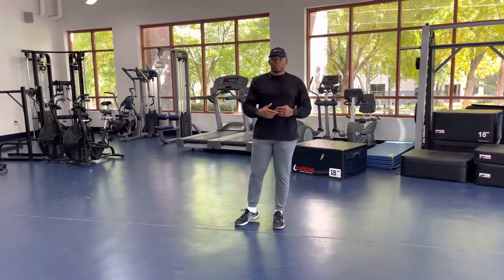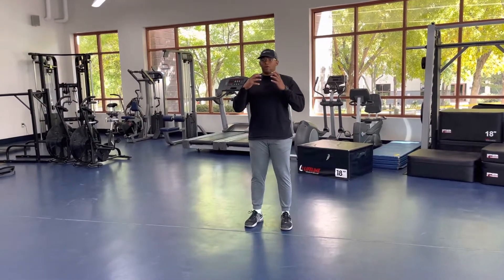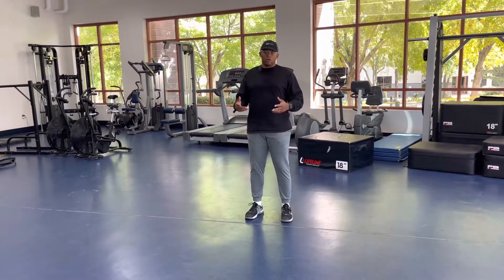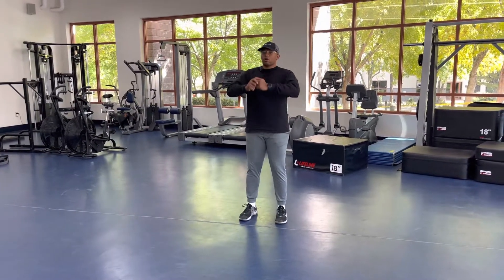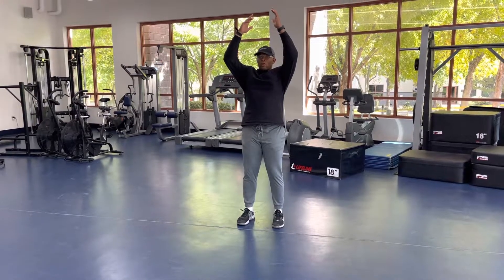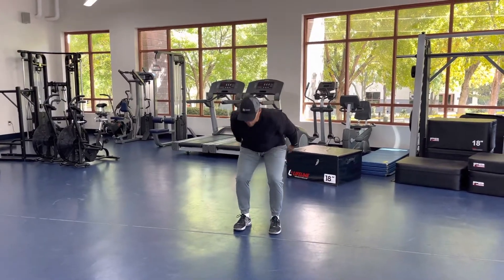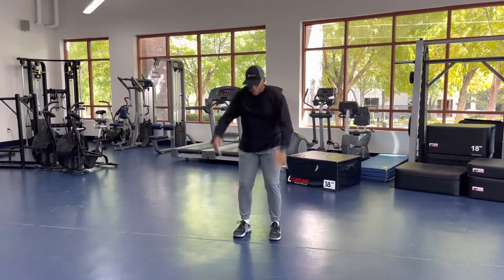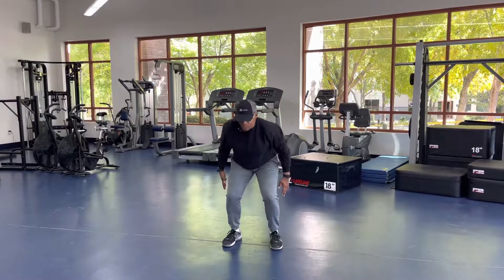Vertical Jump w/ Stick